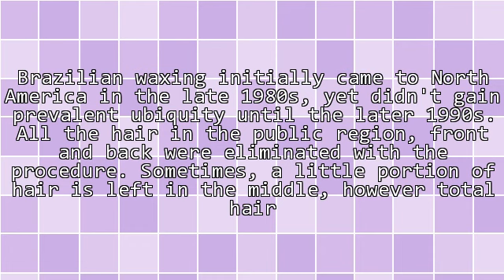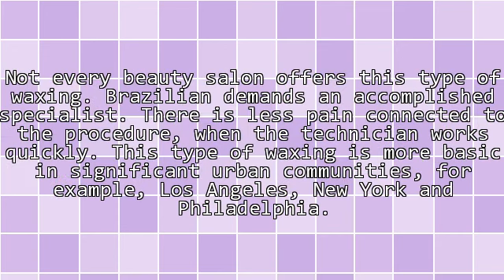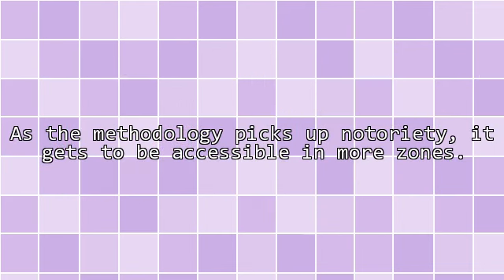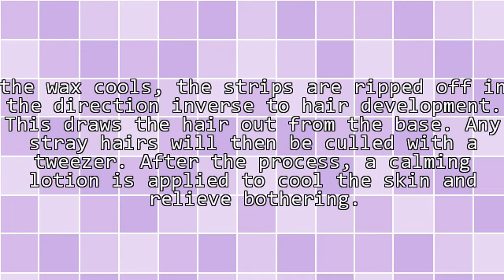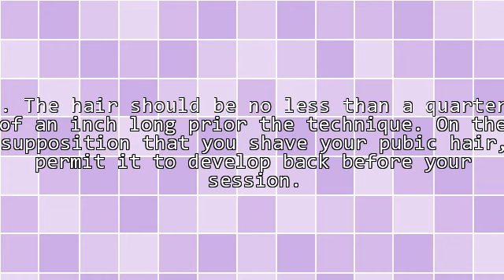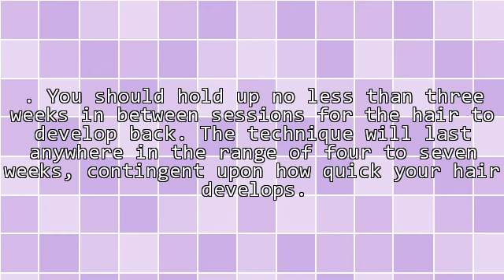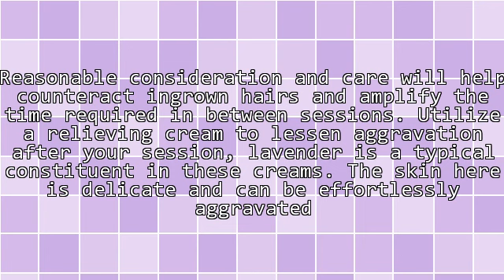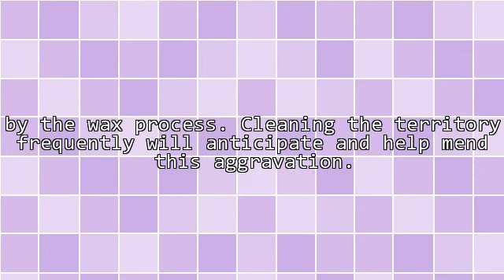Brazilian Waxing, The Ultimate Guide For Good Results